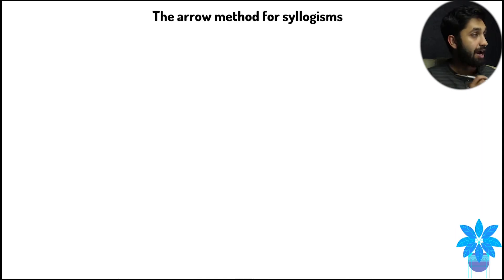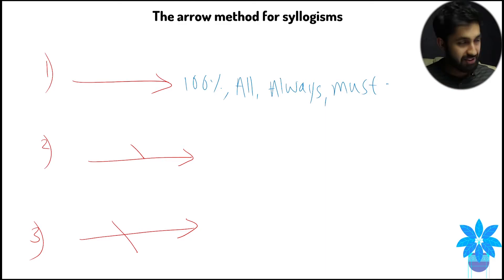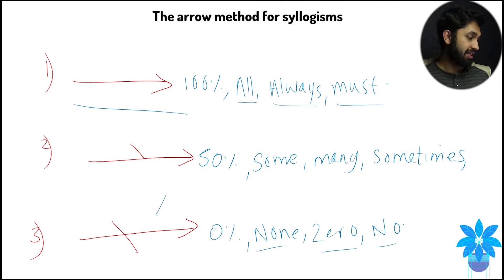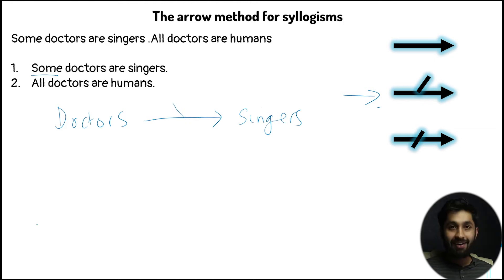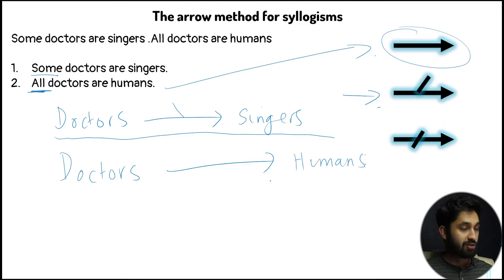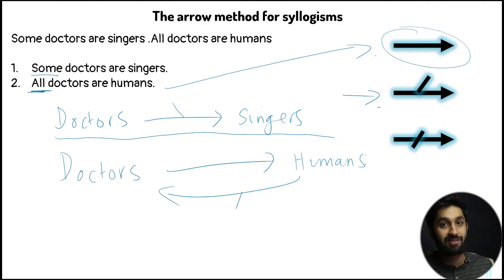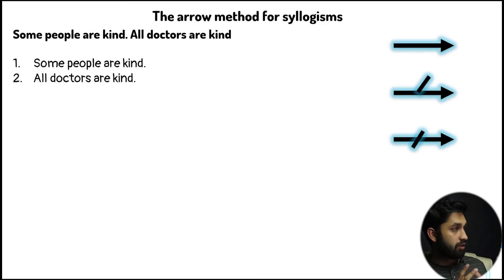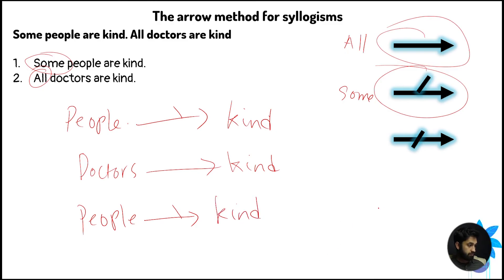UCAT : Arrow method for syllogisms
£15 FOR THE ucat-eBOOK